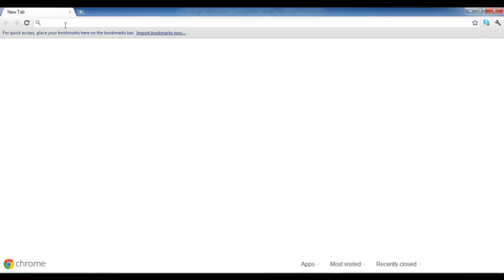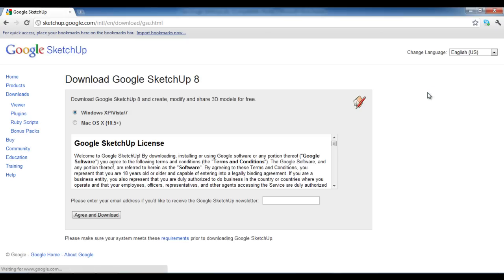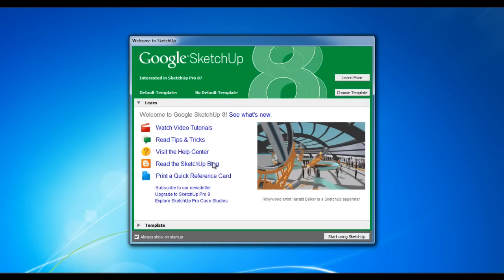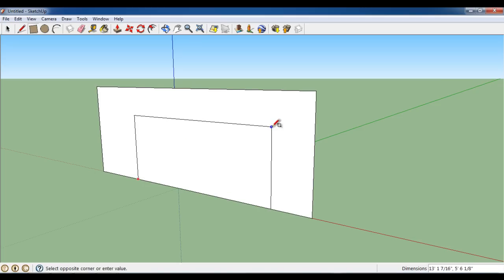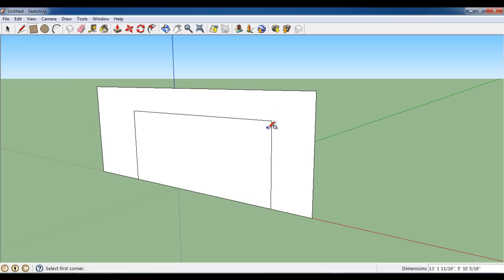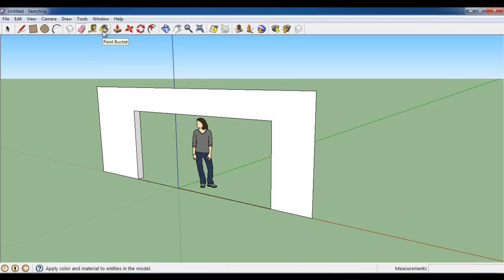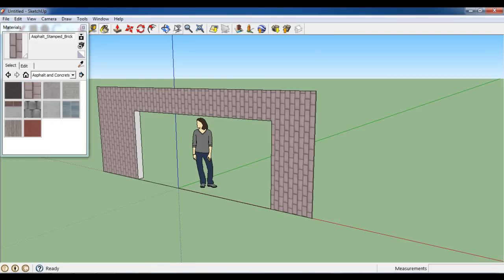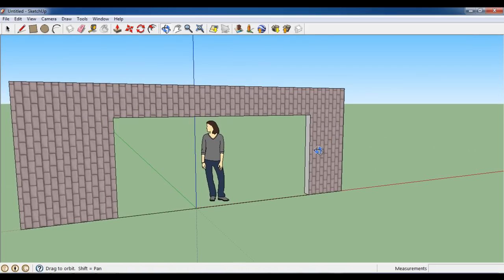How to Use Google Sketchup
This particular tutorial would guide you through the basics of the application, where to download it from, how to use the basic shape and coloring tools etc.

Designing is a well-known profession world wide. As time had progressed, so did technology and now you can see various graphic designing softwares and applications which allow a user to display his creativity on the canvas. Google Sketchup is a 3d model application that is used by professionals from all walks of life be it civil engineers or even game developers. The application is avaialble free of cost, for anyone to try out and enhance their skills.

Google sketchup has a user friendly interface, allowing ease of use, allowing users to maneuver through various tools.

An induction for the beginners to get their hands around the application.

Before starting with the whole process you would need to log on to the following url:

Step 1: Downloading the Application
On the home page of the website, click on download link available on the right side of the window.  Once done, the downloading would automatically start.

Step 2: Using Google Sketchup
After you have downloaded and installed Google 3D Sketchup application, open up the program by clicking on the shortcut available on the desktop. You can also access the shortcut via the Start Menu. Once you have opened up the application. click  on the "Start Using Sketchup" button located on the bottom right corner in the splash screen to start using the application. You can also uncheck the checkbox titled "Always show on startup" to avoid seeing the same splash screen everytime you launch the application.

Step 3: Toolbar
Once the Google Sketchup window opens, you can see a toolbar towards the top of the window, having many options and tools available on display. For this tutorial we would be mainly working with the tools displayed here.

Step 4: Rectangular Tool
First click on the small rectangular icon on the top left corner in the tools bar. This tool can be used to draw square and rectangular objects on the canvas. Using the tool construct the shape on the canvas. Once done, make another small shape within the first box. Once the selection has been made, it will look somewhat like the image given below.

Step 5: 3D Model
Now select the "Push/Pull Tool" from the Tool Bar (highlighted in the image below). Click on the small shape selection made in the previous step and push it inwards. You can see the shape transforming into a 3d model once this step has been completed.

Step 7: Creating a Space in the wall
Now select the "Eraser Tool" click on the smaller shape that had been pushed inwards in the previous step. Select the shape and use the eraser tool to remove the shape by simply clicking on it. This would create a space between the original shape that you had created at the starting of the fourth step.

Step 8: Paint Bucket
You can use the "Paint Bucket Tool" to paint your 3d models however you see fit. Select the tool from the toolbar on top. There are various options available to paint your 3d model with. You can choose the pattern/color and apply it on your 3d model just by clicking on the shape like shown below.

Step 9: Rotation Tool
The "Orbit Tool" helps you to rotate the canvas so that you can view the object on the canvas from different angles. The architectural design of the application is very precise and outlays exact details when it comes to sunlight and shadows shown when viewing an object from different angles.

By following the above steps you would learn how to use Google sketchup. These are some of the basic tools which we have covered in this tutorial. You can also explore into the details of this application and let your creativity out on the canvas.